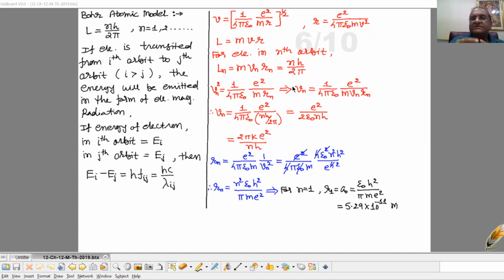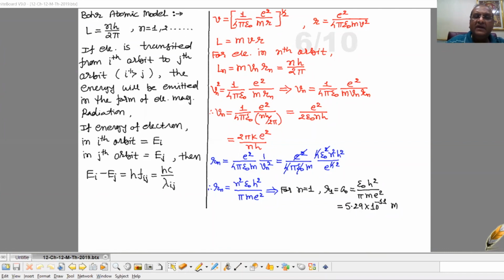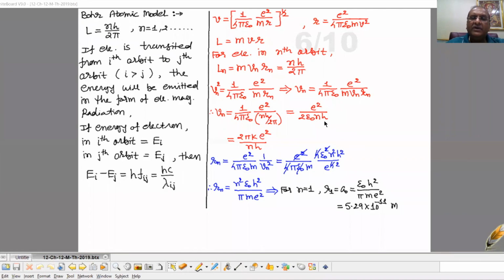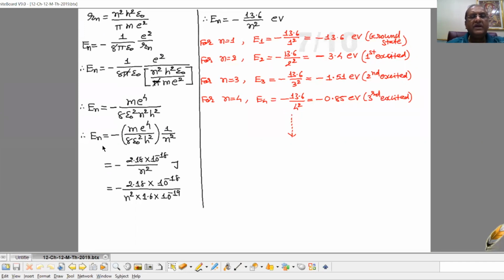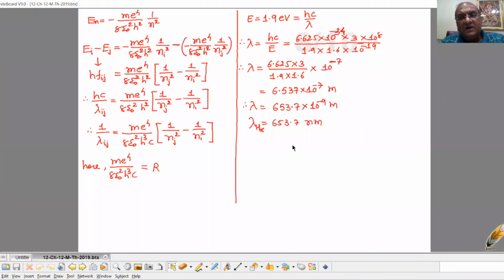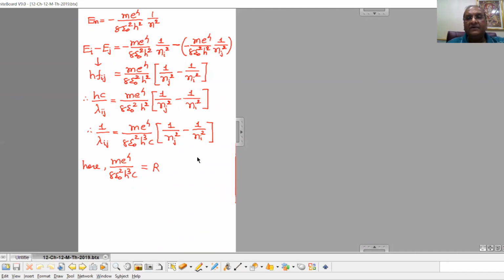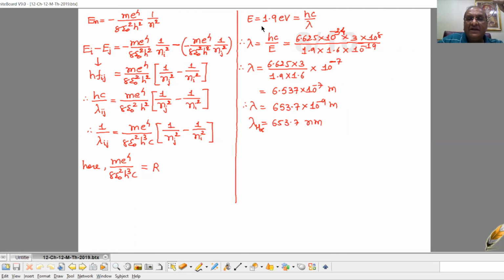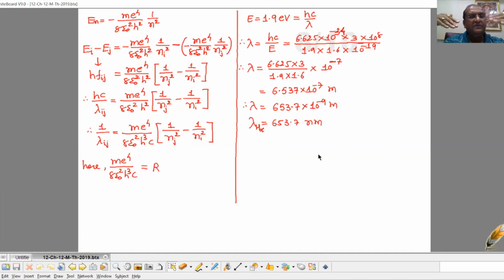Bohr atomic model